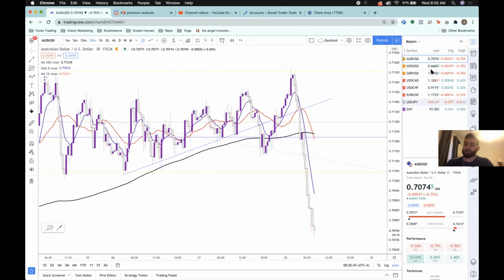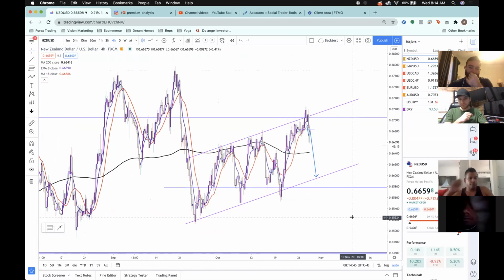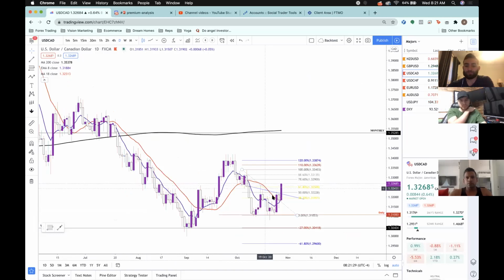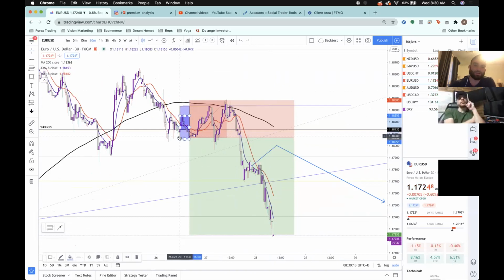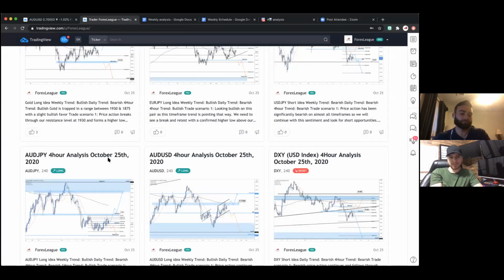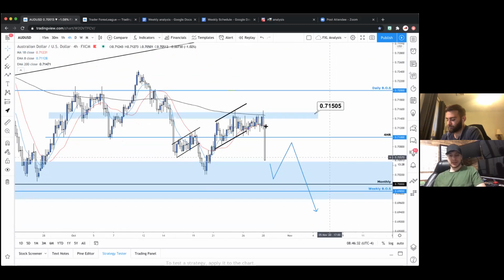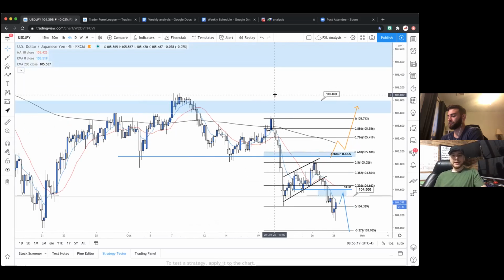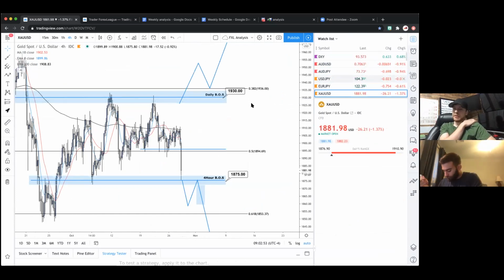Forex League Live Trading Session October 28, 2020